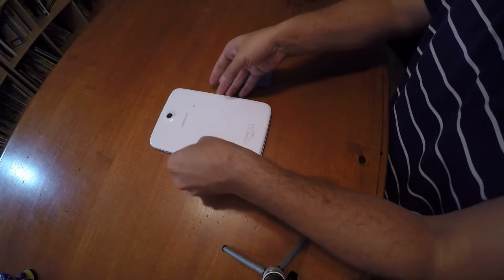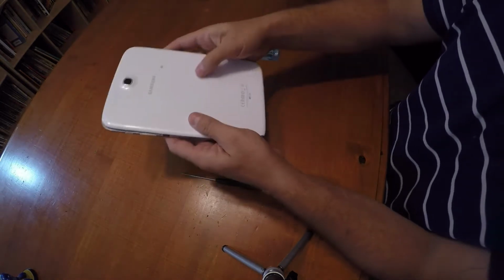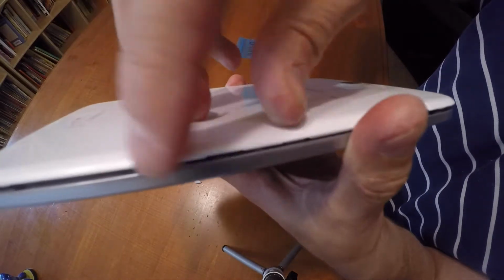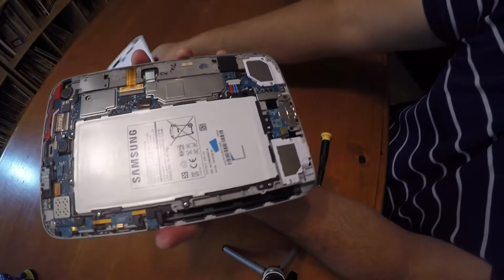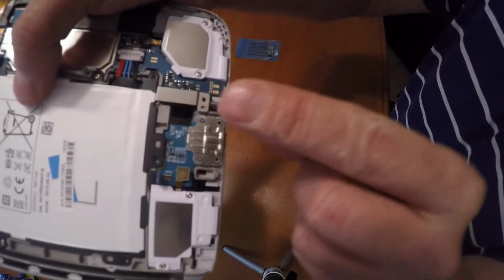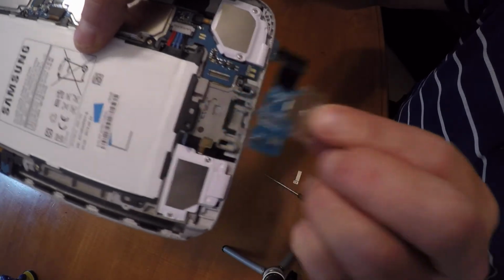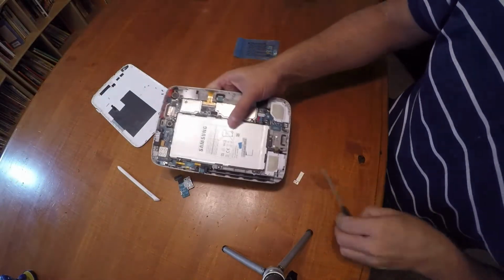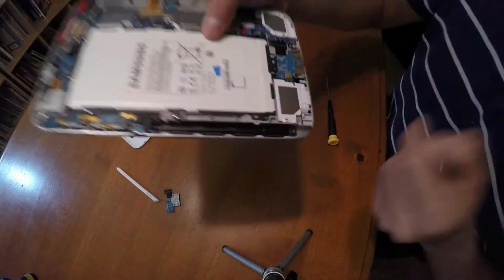Galaxy Note 8.0 USB connector repair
My Galaxy Note tablet stopped charging due to a faulty connector.

I ordered a Dock Connector USB Port Repair from amazon for less than $10 :